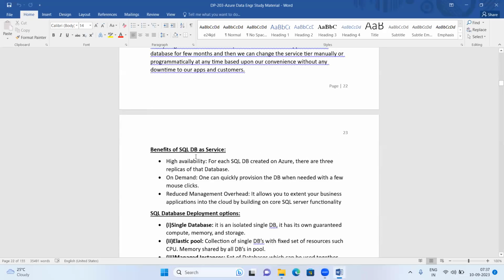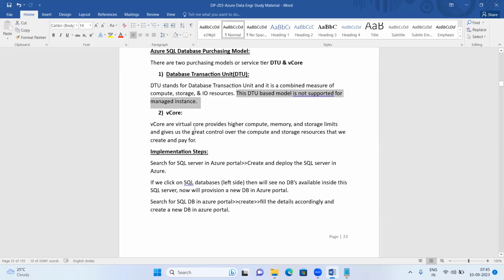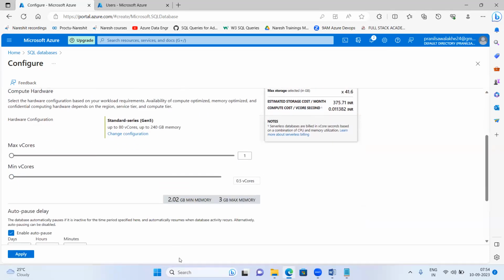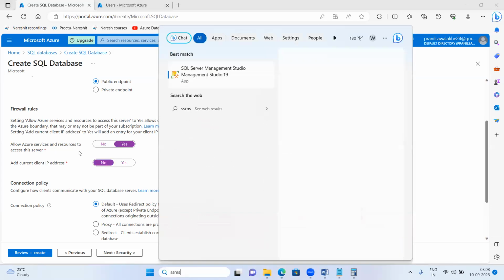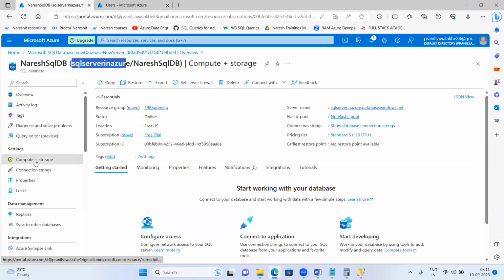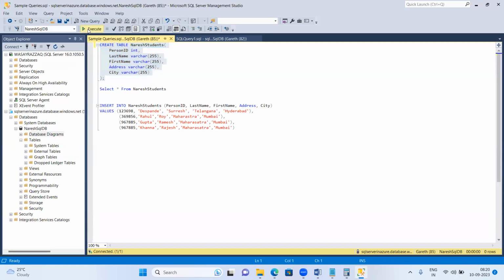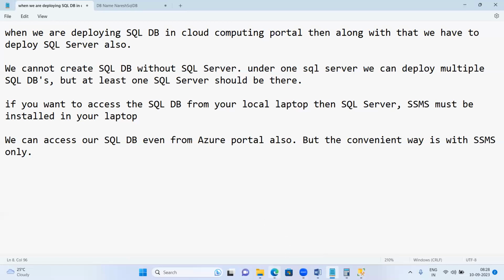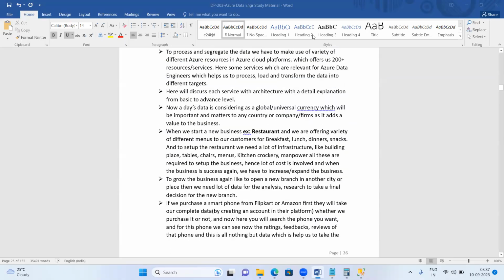Azure Data Engineer With Data Factory session 15